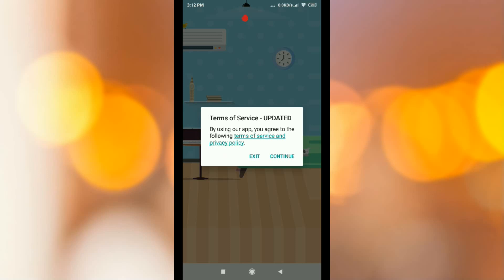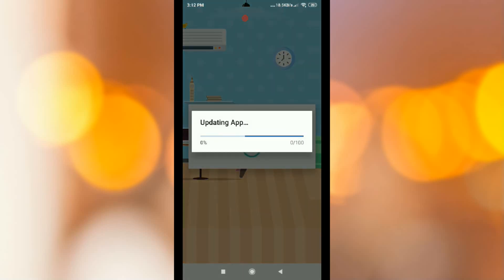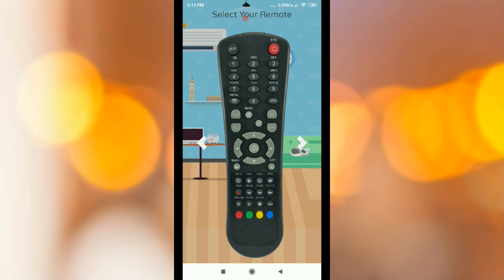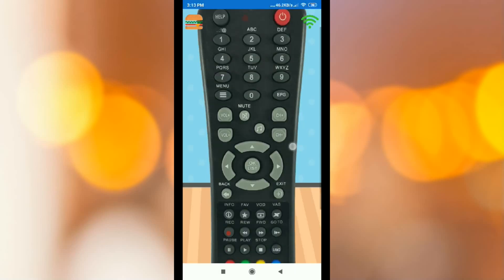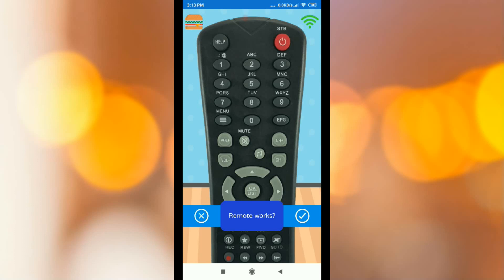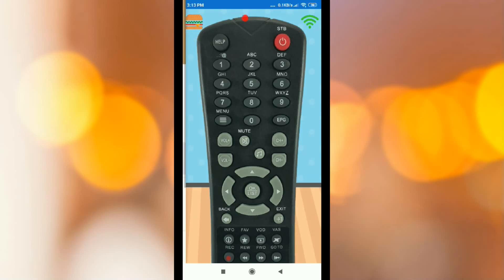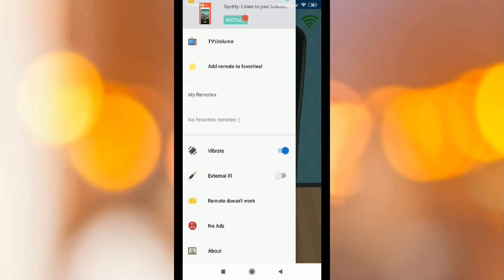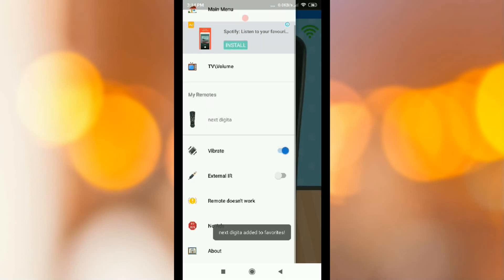NXT Digital remote app in Tamil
NXT Digital remote app in Tamil | NXT Digital remote app | NXT Digital Set Top Box Remote App | Remote Control App For NXT Digital

FREE edition for a limited time

IMPORTANT
This app needs your phone to have Infrared sensor
Not sure what this means? you can try downloading the app and see if it works

Your remote is missing? Just ask us for it from the app
Features:
* SAVE your favorite remotes for easy access
* NO installation, just click and play
* AMAZING design with cool & easy interface